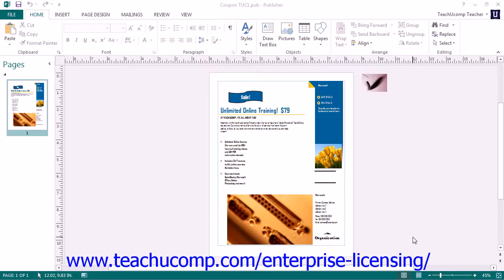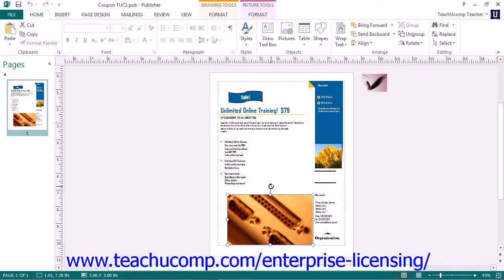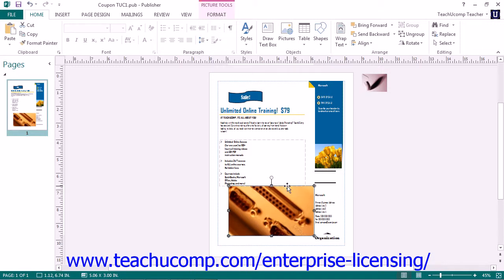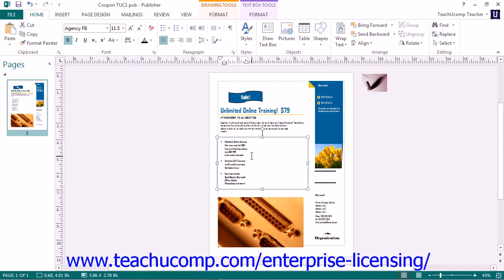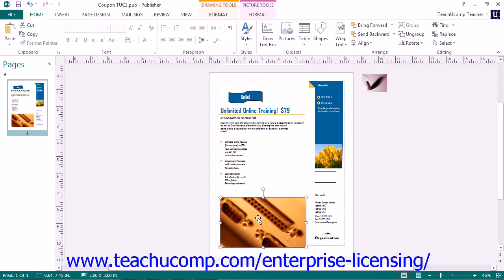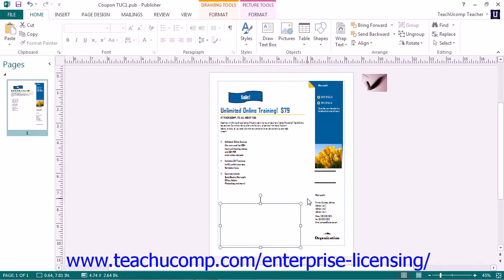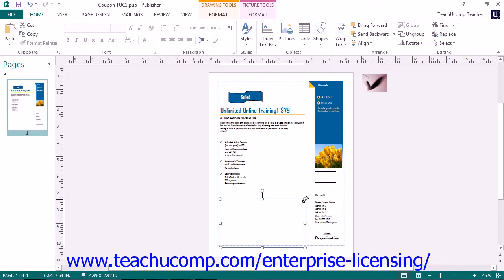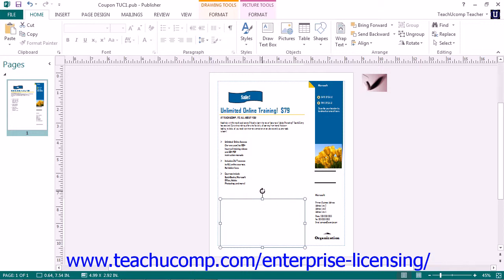Microsoft Office Publisher Tutorial 2013 Basic Skills 3.9 Employee Group Training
A clip from Mastering Publisher Made Easy: Moving, Resizing, and Rotating Objects. Get a FREE demo of our training for groups of 5 or more